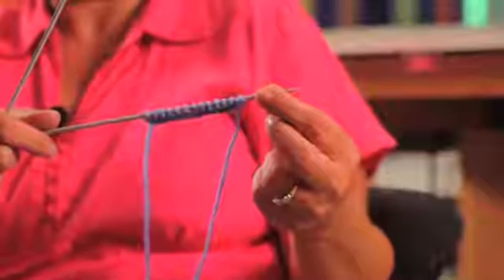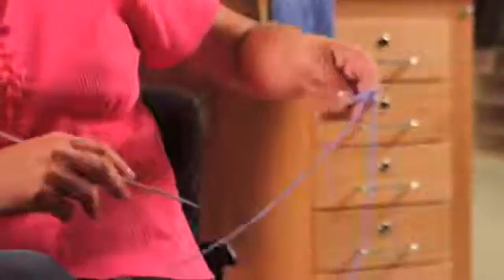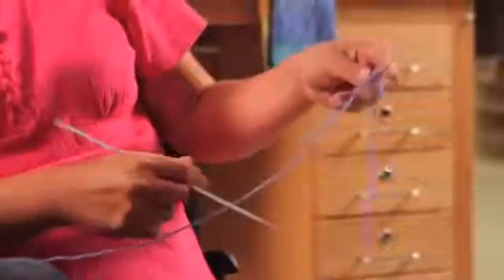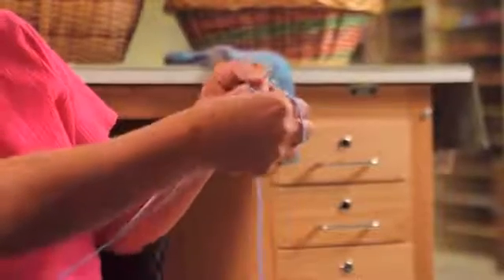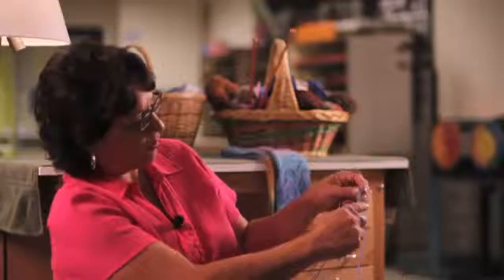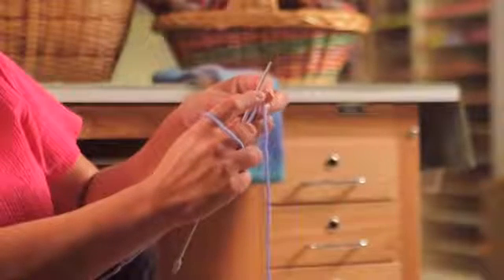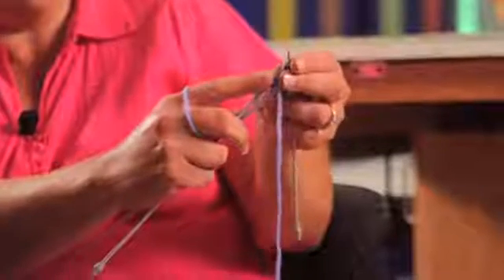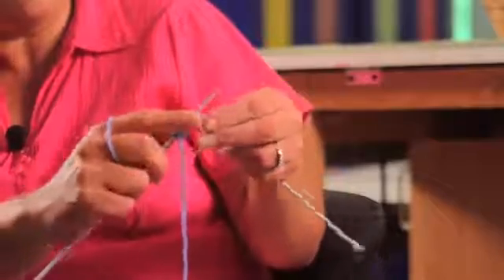How to Make a Knit Stitch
How to Make a Knit Stitch. Part of the series: Knitting. A knit stitch is one of the two basic stitches of which all your patterns are made from. Make a knit stitch with tips from an award-winning knitter in this free video on knitting basics.